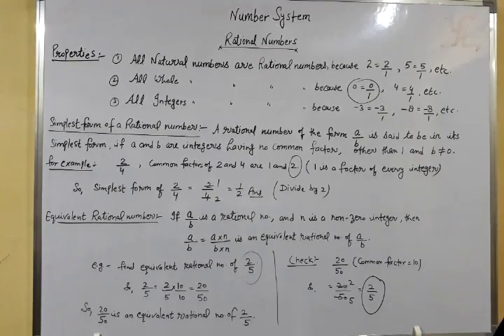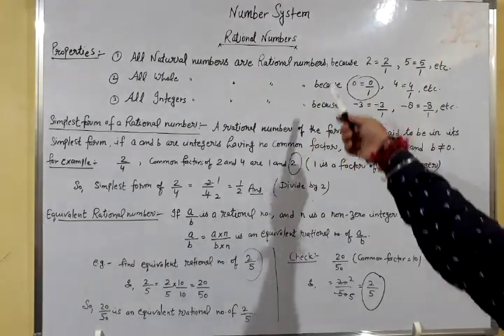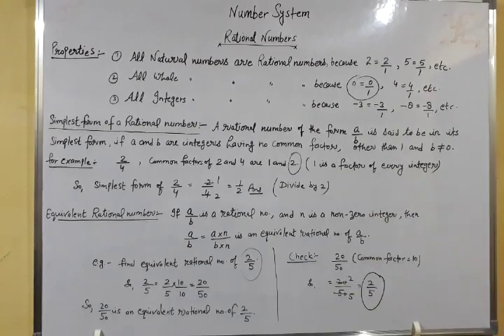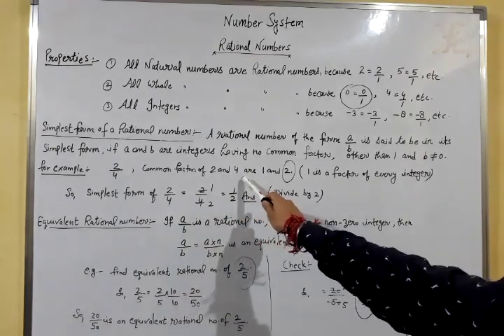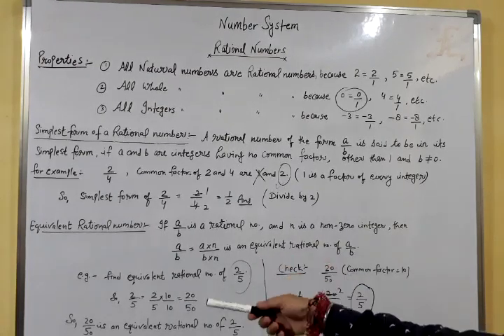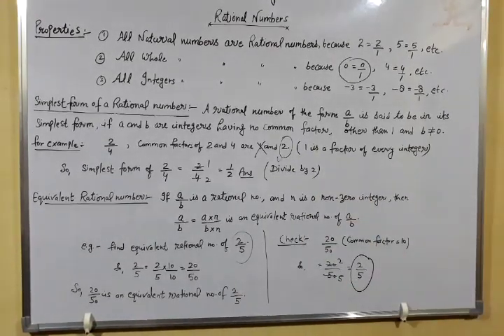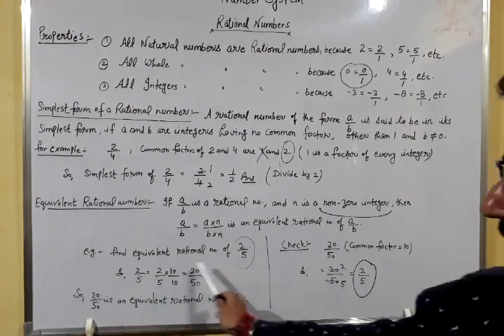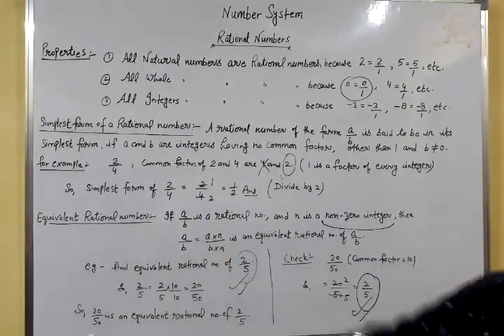Rational Numbers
Rational Numbers and its Properties